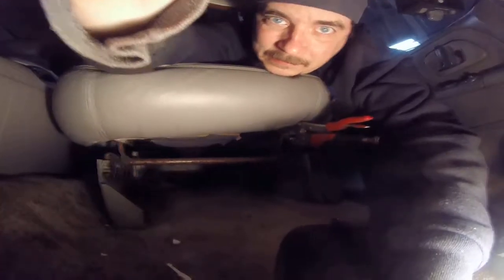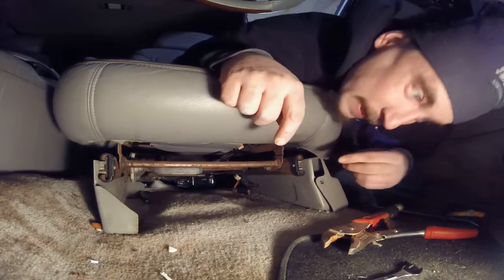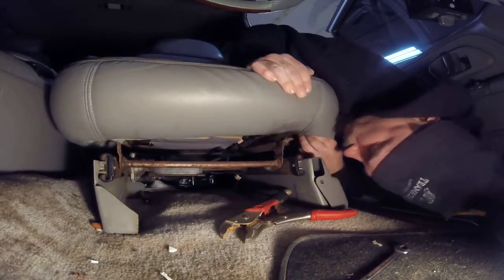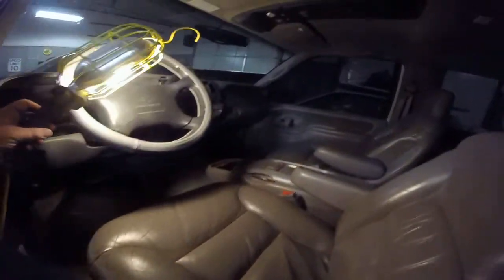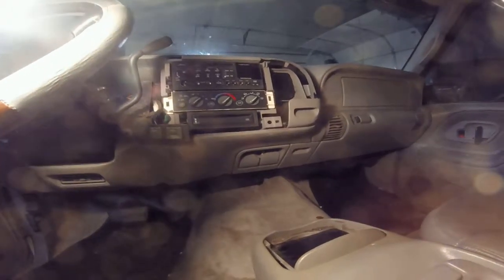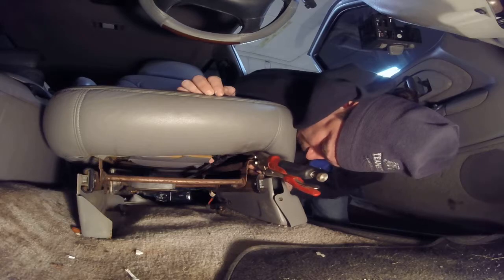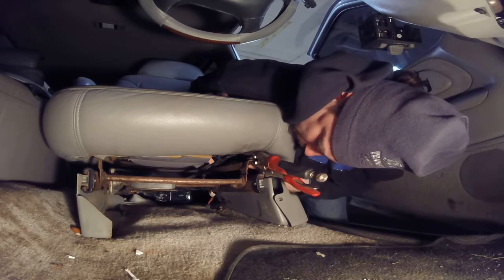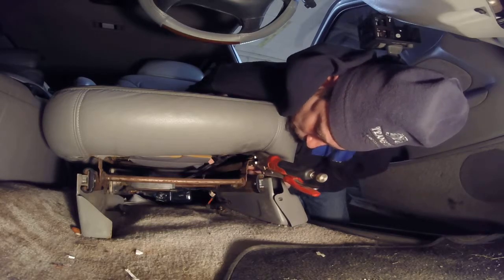How To Fix A Late 90's ChevyTruck Seat (Prt 1)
Fixing the Tahoe seat (PT 1) Its Got A Lean To It !!!